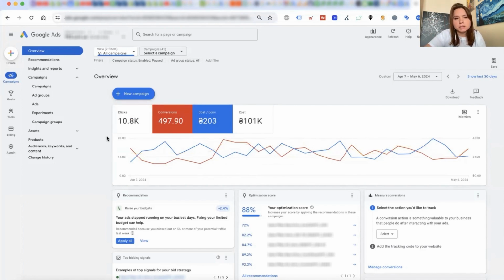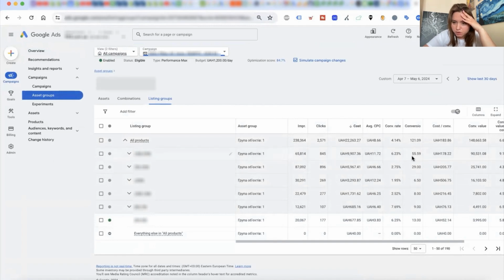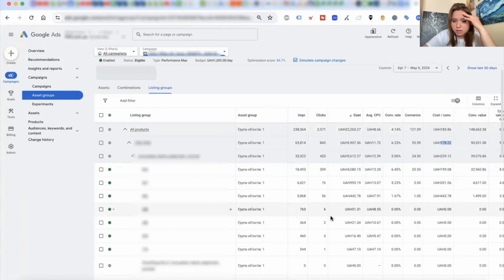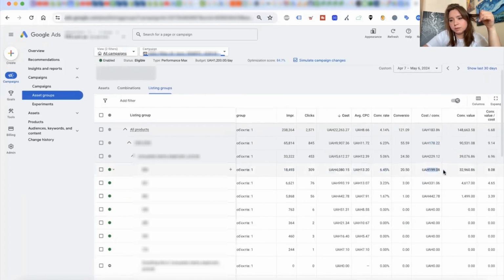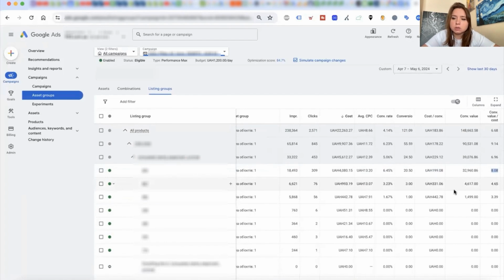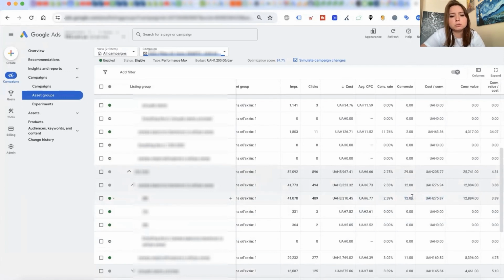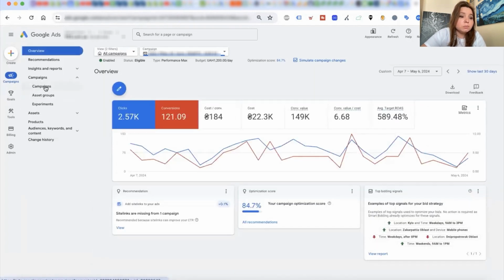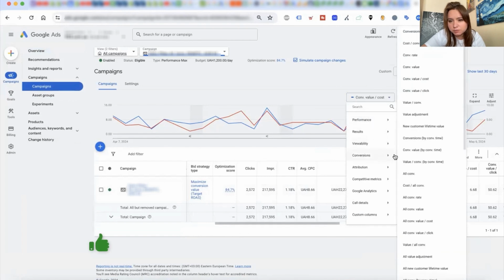Case of Google Shopping, Products for Photos. Google Logist, Yana. AdwService Agency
I show the results of Google shopping performance max by the ADWSERVICE team. I will tell you the nuances of sales and launching performance max.

00:00 - intro
02:00 - briefly on the results
03:36 - what are the shots I'm talking about in the work of Performance Max
03:50 - what is the training period in performance max
06:10 - what are cash cows in Google shopping